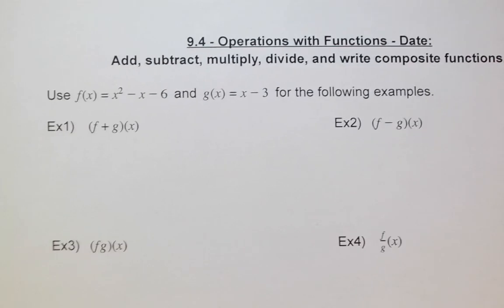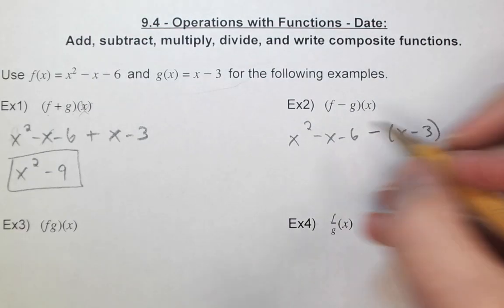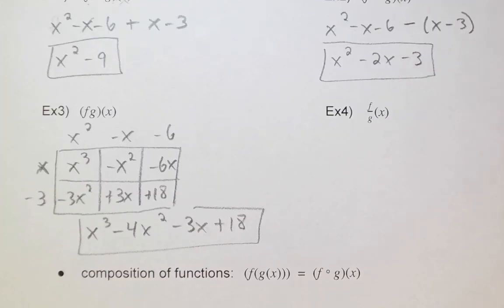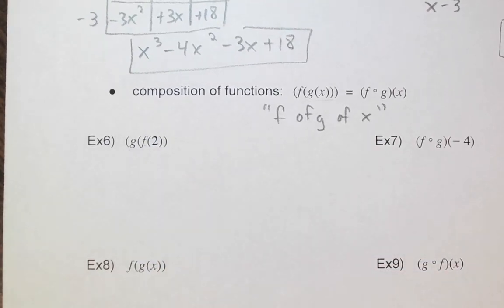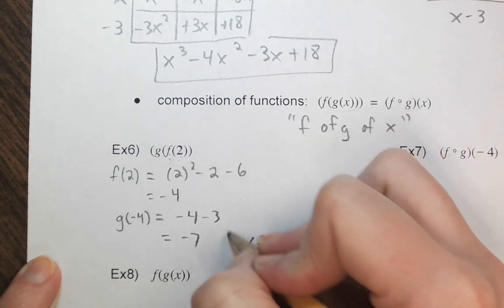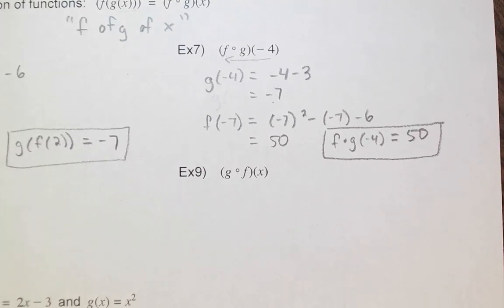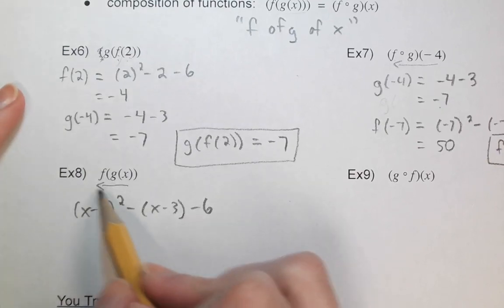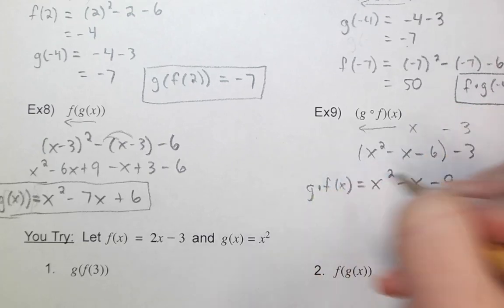Algebra 2 - 6.1 Operations on Functions